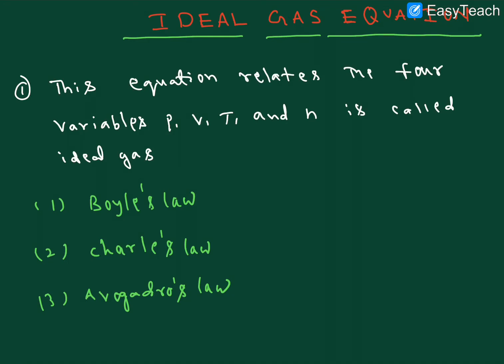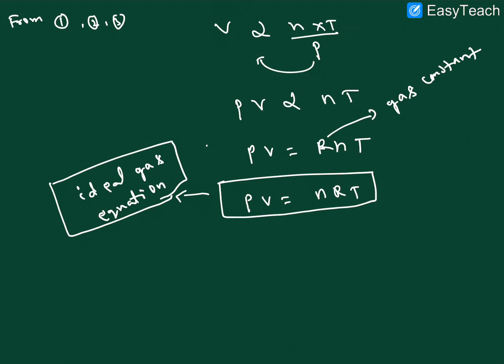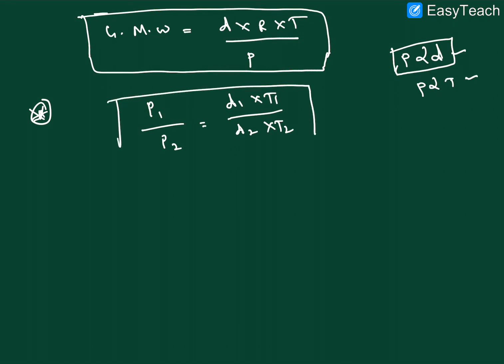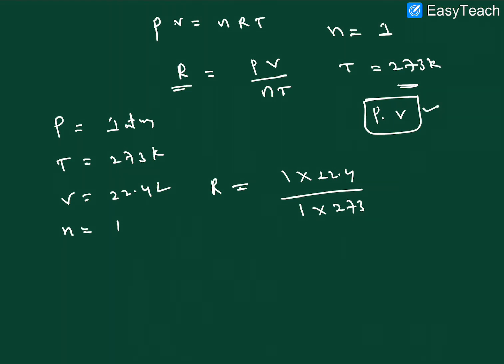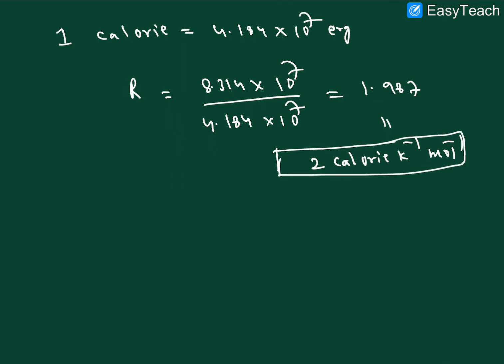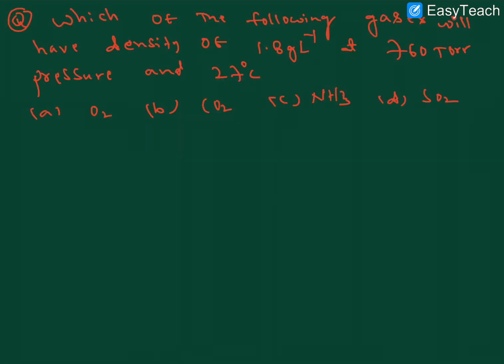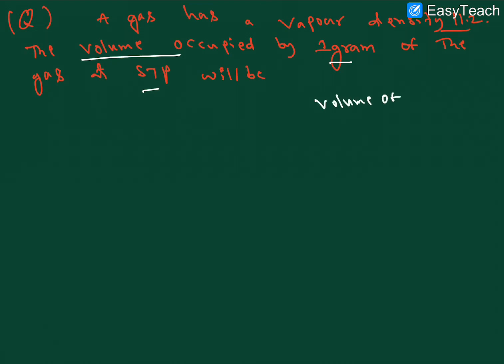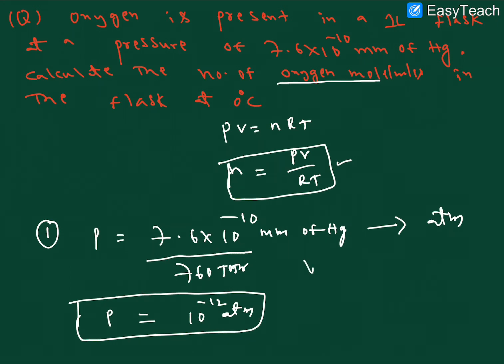Ideal gas equation and problems